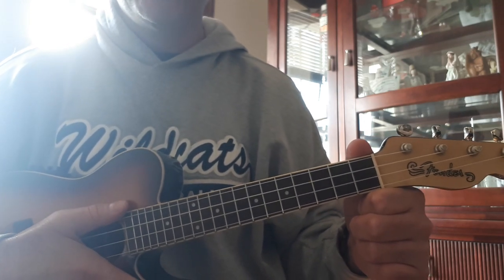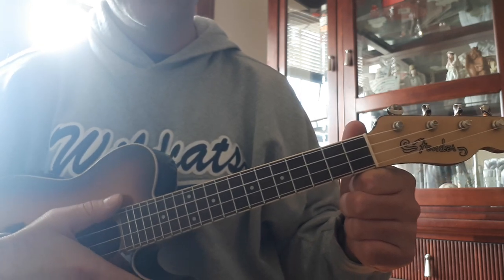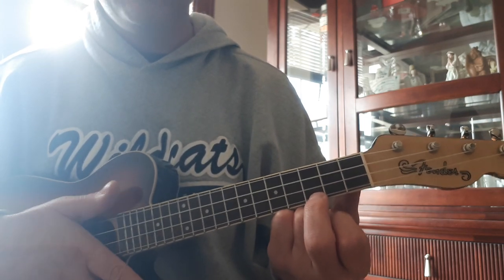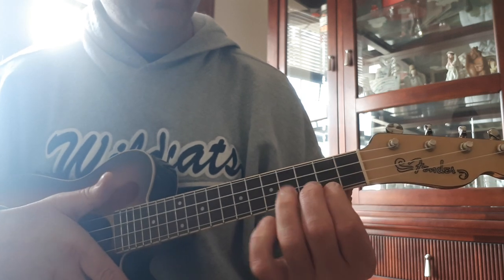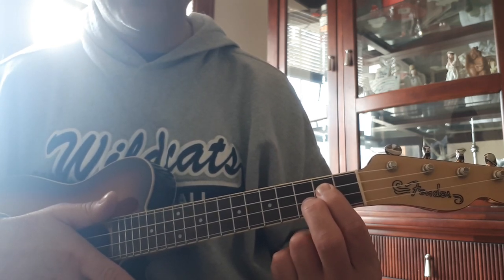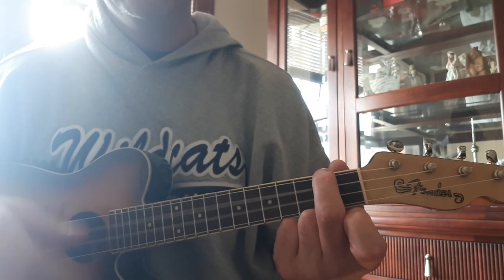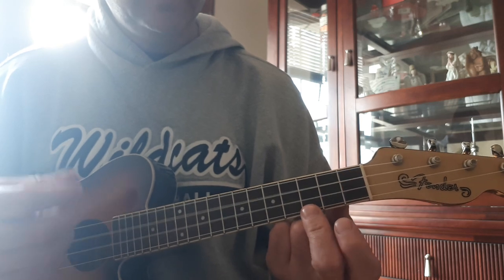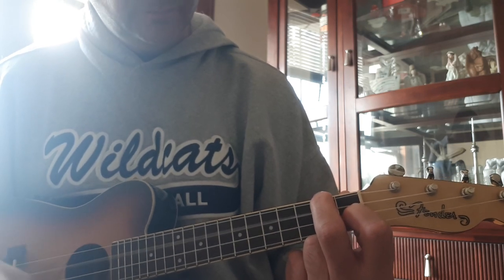SHAWN MENDES, CAMILA CABELLO - SEÑORITA BEST CHORD LESSON UKE/COVER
Uke Tutorial/Cover